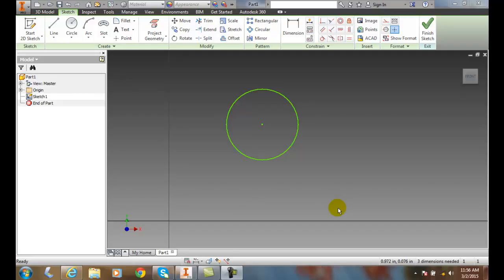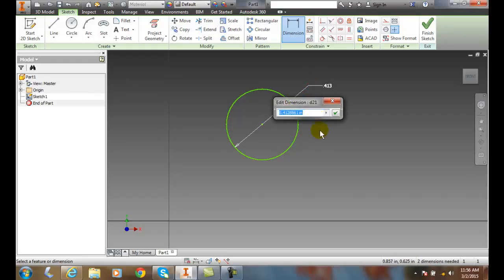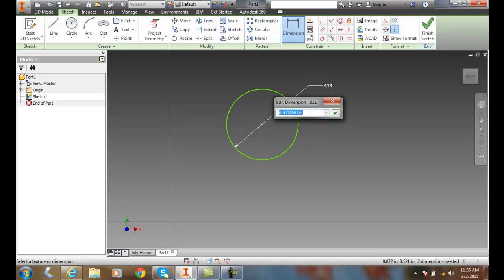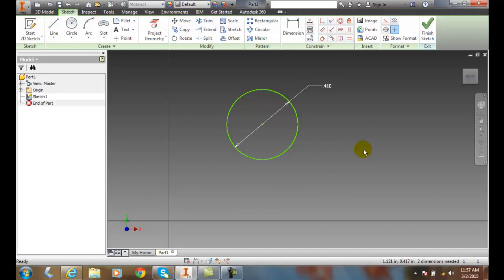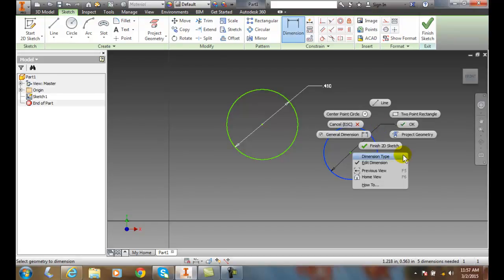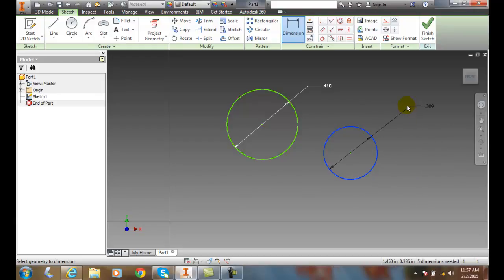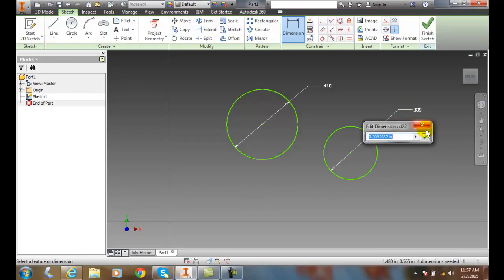Inventor 03-22 Diameter Dimensioning